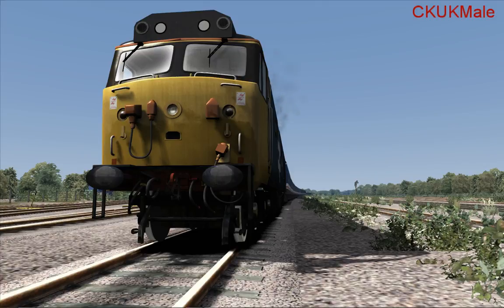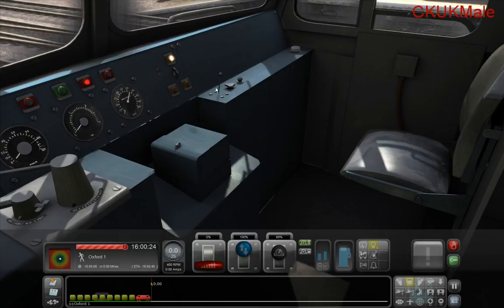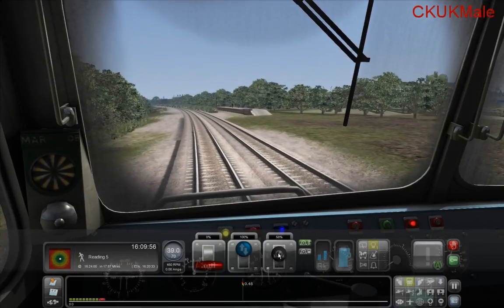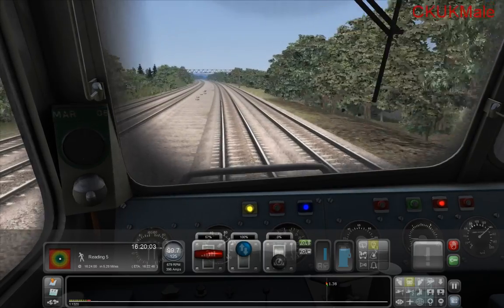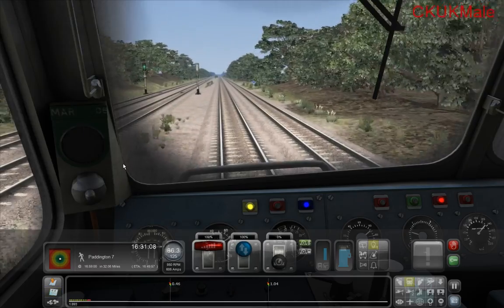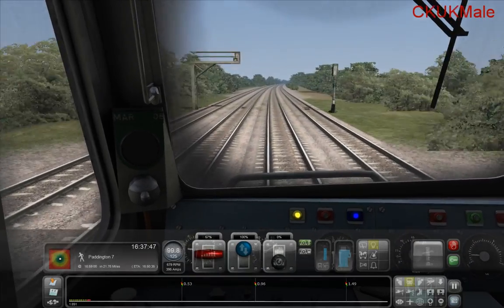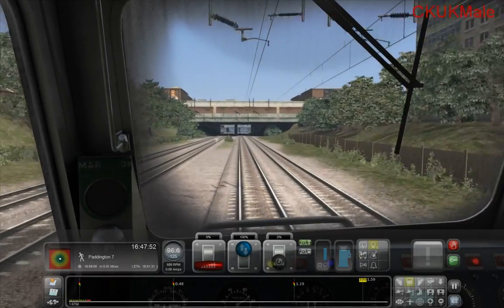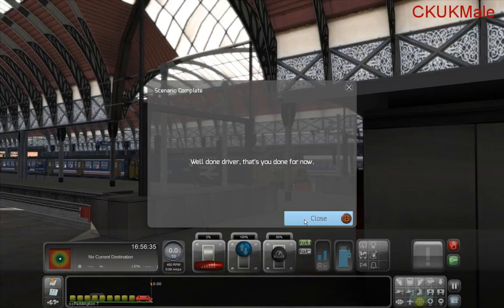TS17- Class 50 DLC - Oxford to Paddington - AP Soundpack Scenario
Come join me as a I drive a Class 50 from Oxford to Paddington, calling at Reading and London Paddington.

Scenario comes from the Armstrong Powerhouse Class 50 Sound pack which you can purchase from here.

To run the soundpack you would also need.

Class 50 DLC for Train Simulator.

And most importantly if you do not have it, you will need the Great Western Route DLC for Train Simulator´to run this scenario

Now you might already have this route installed if you have been using Train Simulator for a long time as it was one of the original route from Train Simulator from way back in 2007

Cheers